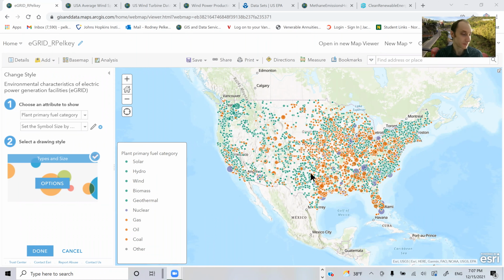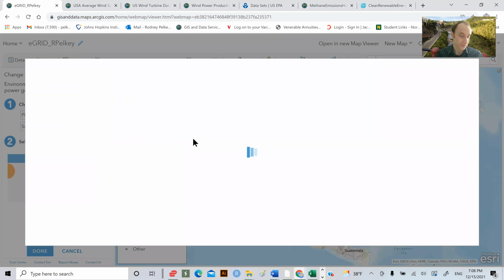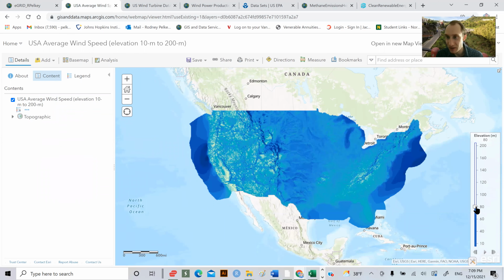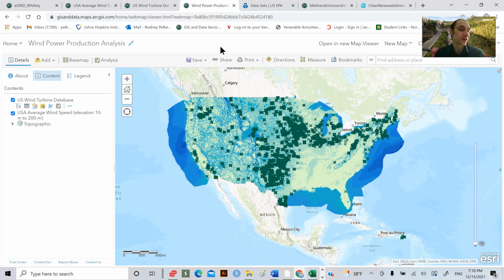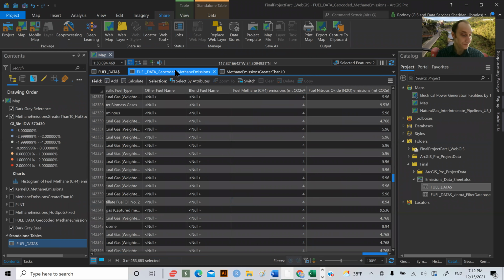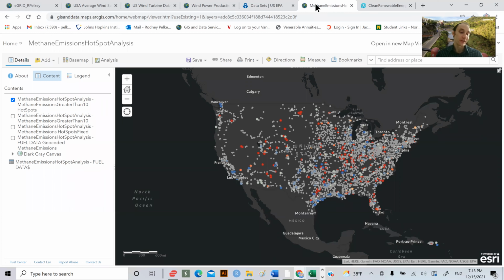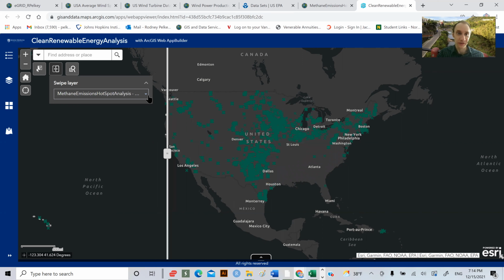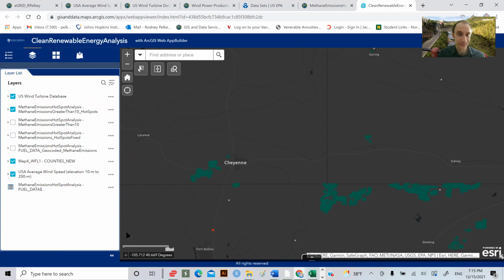Web GIS Final Project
This is a presentation of my Web GIS final project, Winter 2021.